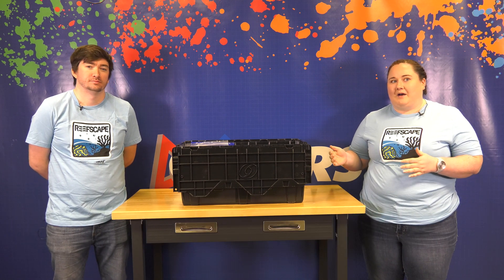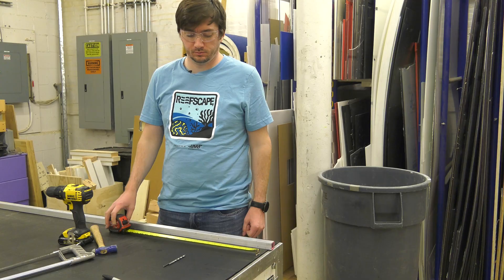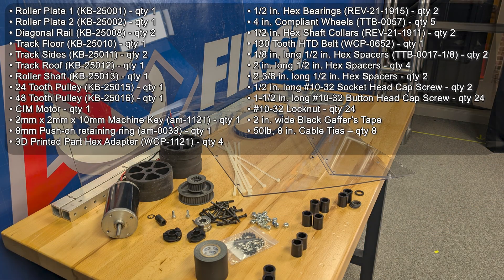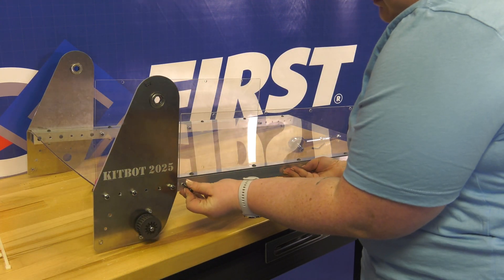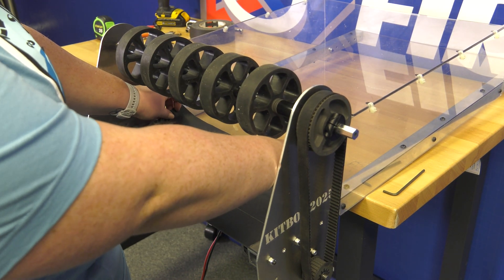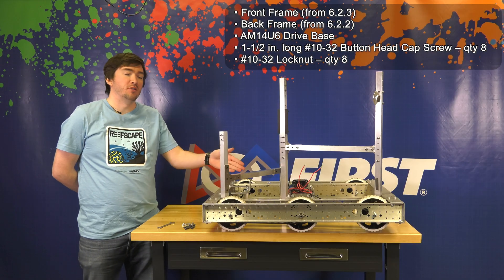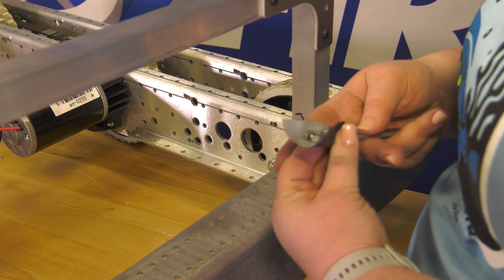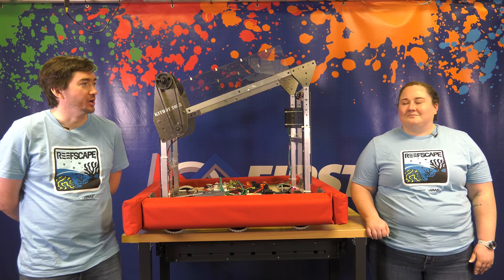2025 FIRST Robotics Competition KitBot Build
In this video, learn how to build the 2025 KitBot step by step with McKenzie & Dave!

For more information about the 2025 FIRST Robotics Competition KitBot, please

00:00 Introduction
02:47 Preparing Your Materials
05:36 Assembling the Top Frame
10:47 Assembling the Back Frame
12:33 Assembling the Front Frame
13:30 Attaching Frames to the Drive Base
14:51 Attaching the Top Frame
16:15 Attaching the Radio, RSL, and Protective Panels
17:59 Wrapping Up